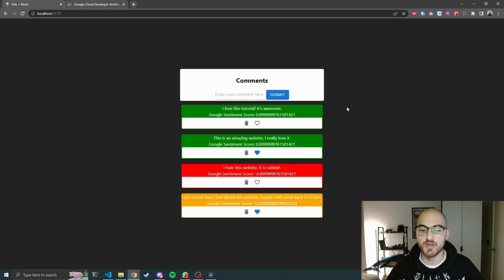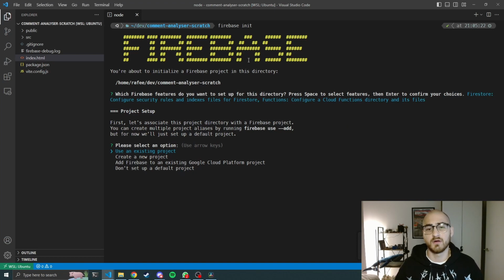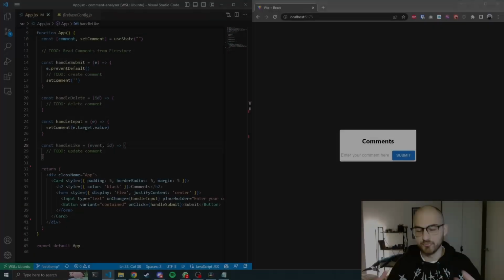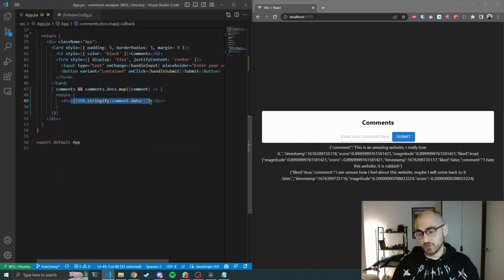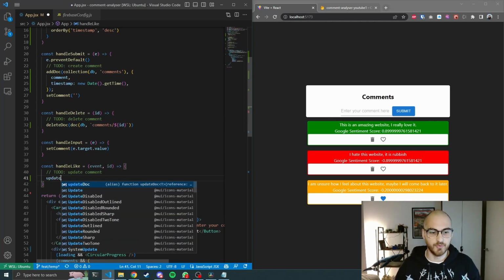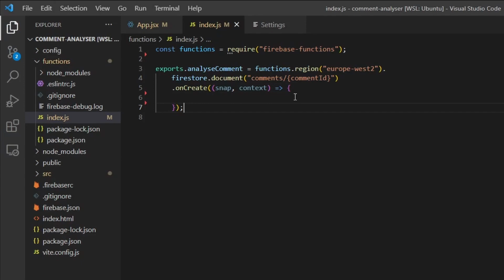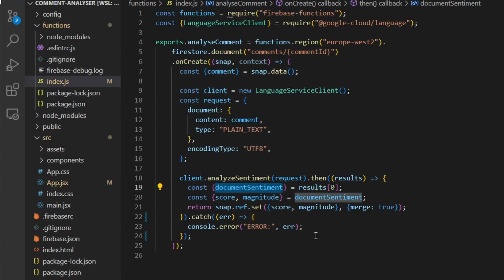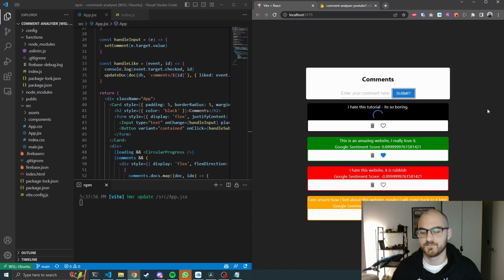Sentiment Analysis is so easy with Firebase! | Cloud Computing Tutorial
In this video, I'll be going step by step through this Firebase project that is aimed for those completely new to the platform. If you are interested in Cloud computing, this should be a great place to start.

Chapters: